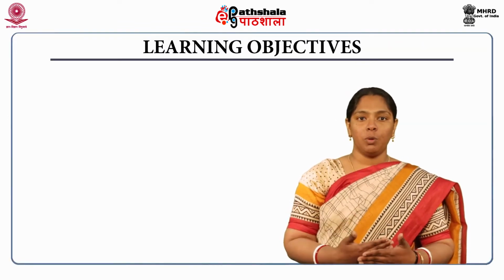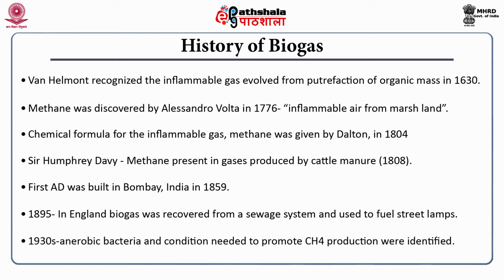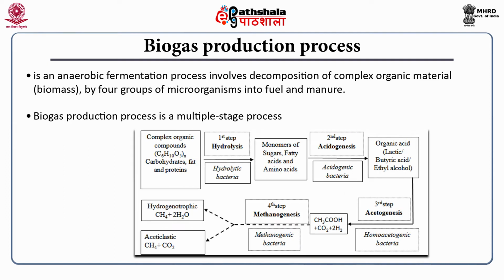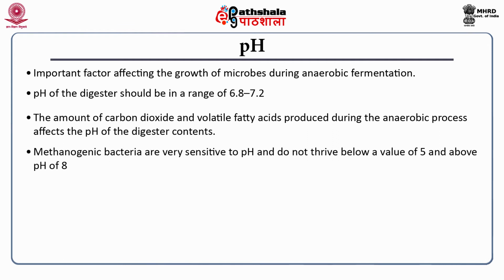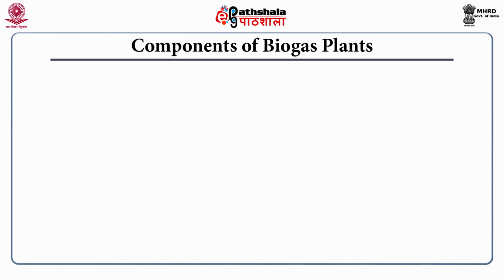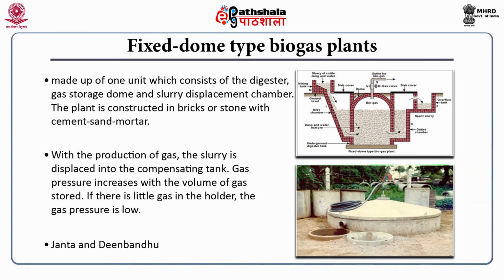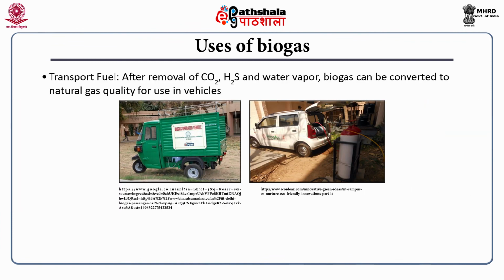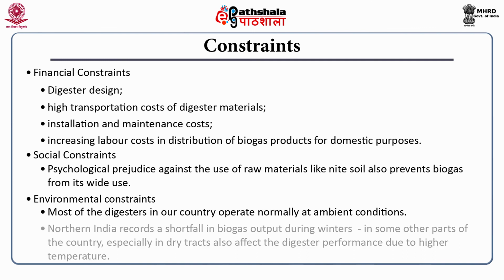M-27. Anaerobic Digestion &amp; Biogas Production